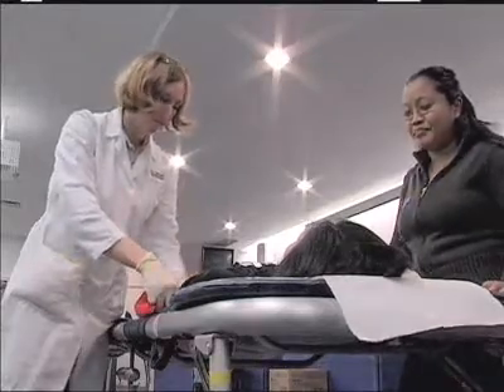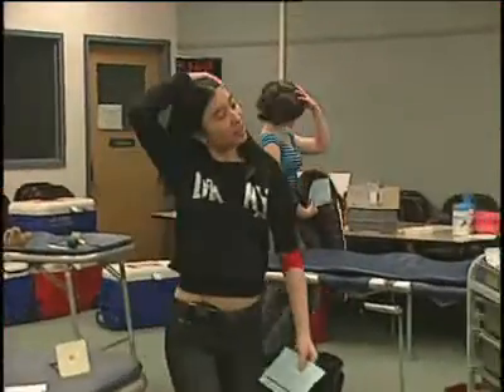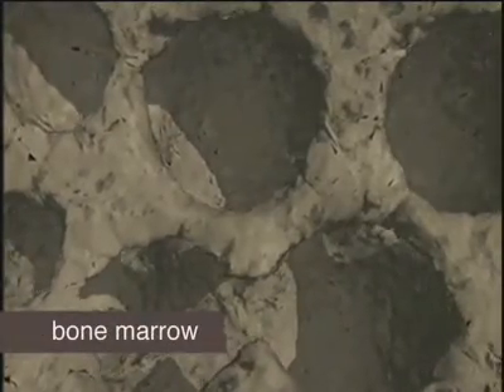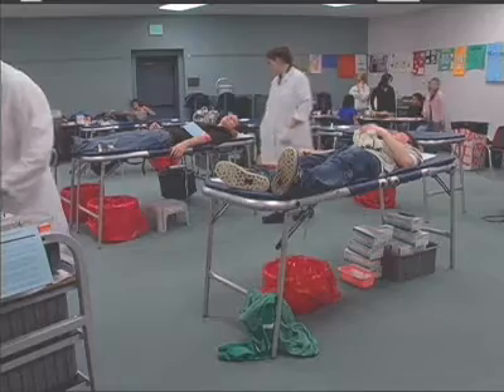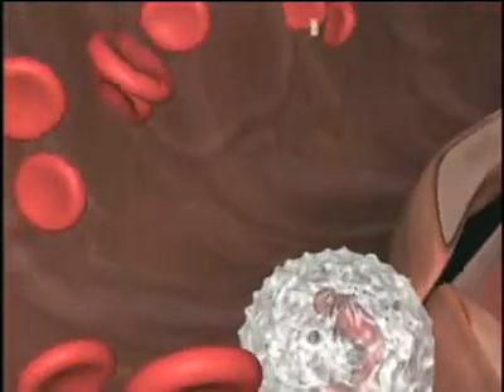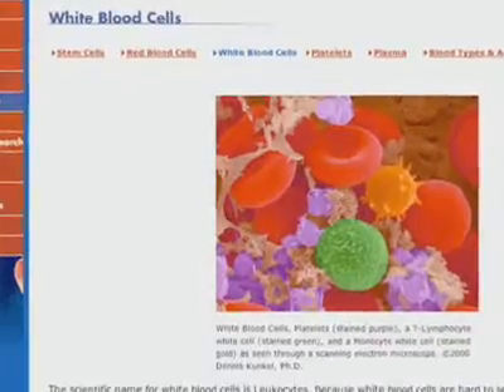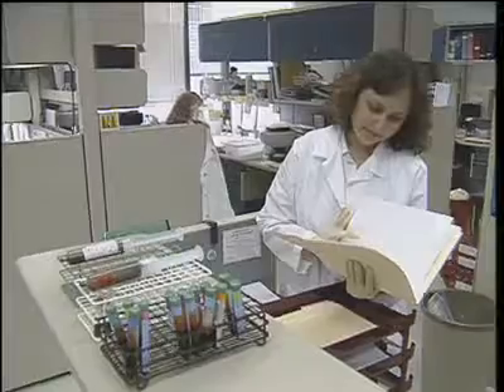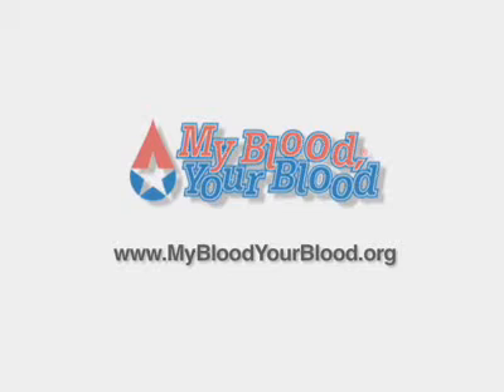My Blood, Your Blood (middle & high school program video trailer)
Created by educators, physicians and scientists, My Blood, Your Blood is an award-winning, low-prep supplemental resource with engaging live action and animated video, and a rich Web site full of cross-curricular lesson plans, class activities and color classroom posters. Its a high-impact, just-right way to cover core science concepts and key community service values too.